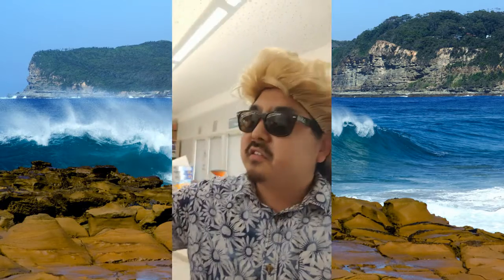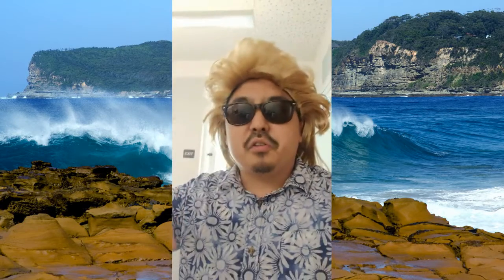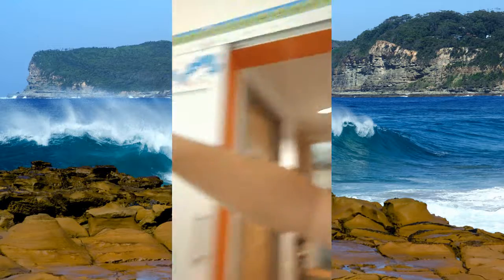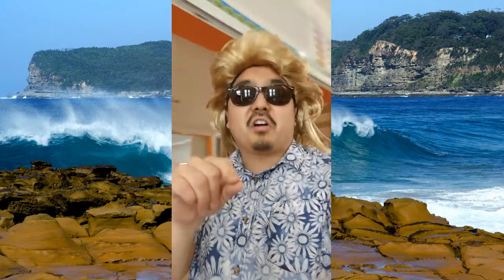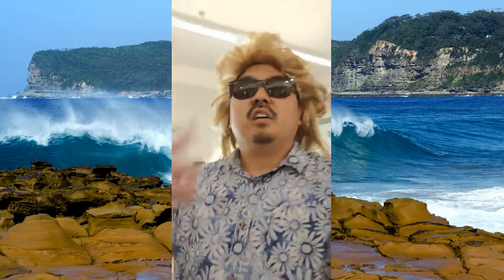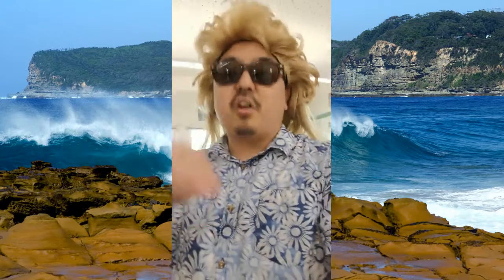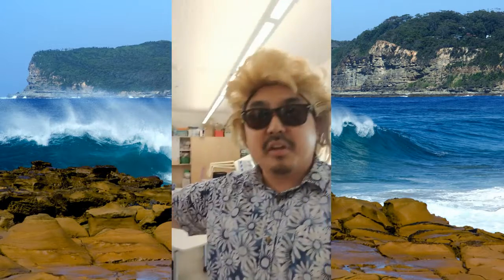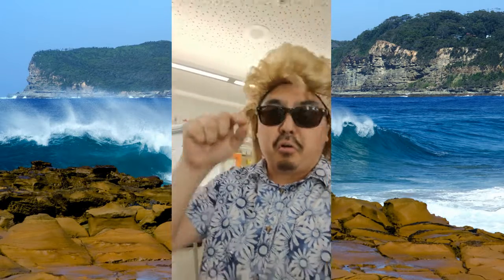Rad Lab S01E02 - RR & CC - In Class Clip